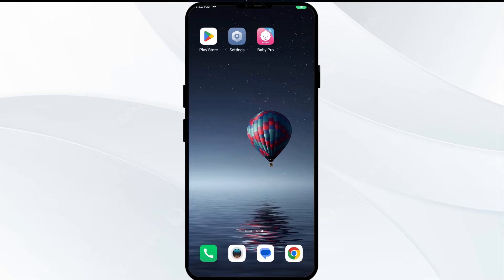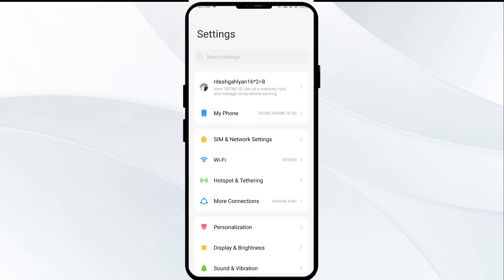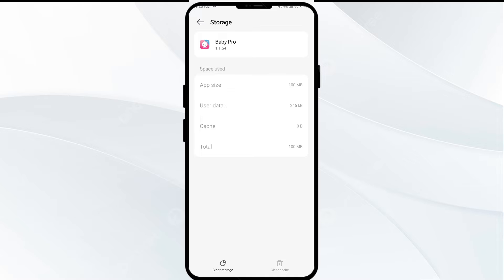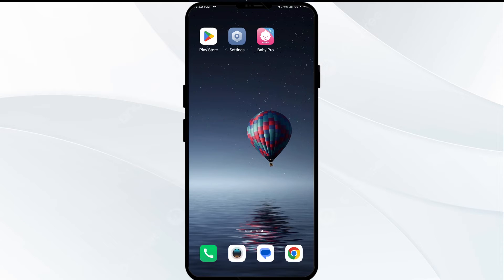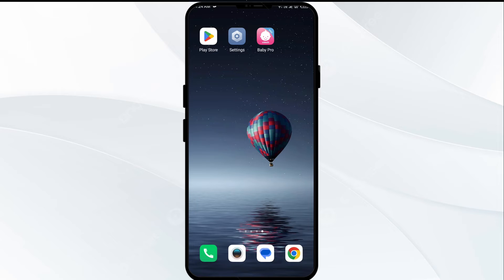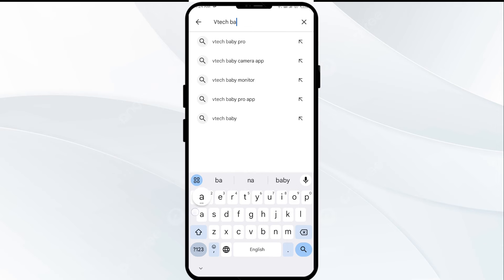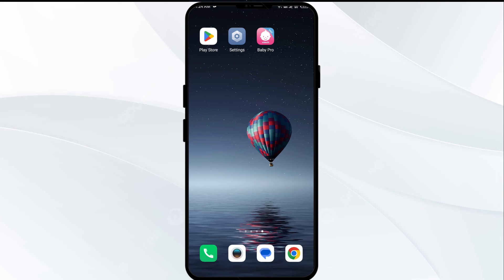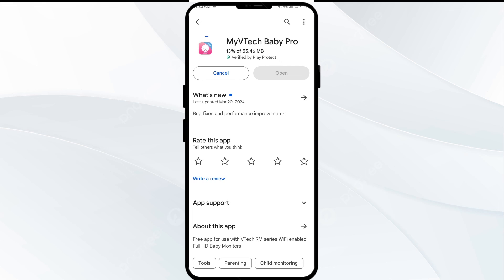How To Fix VTech Baby Pro App Not Working, Keep Crashing, Keep Stopping, Stuck On Loading Screen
In this YouTube video, we will guide you on how to fix common issues with the VTech Baby Pro App. If you are experiencing problems such as the app not working, crashing, stopping, or getting stuck on the loading screen, this tutorial is for you. We will provide step-by-step instructions to troubleshoot these issues and get your app running smoothly again. Don't let technical glitches hinder your little one's learning experience. Watch this video to resolve the problems with the VTech Baby Pro App and ensure uninterrupted playtime.

00:13   Solution1: Clear VTech Baby Pro App Cache
00:44   Solution2: Force Close & Restart VTech Baby Pro App
01:01   Solution3: Disable And Enable Your Internet Connection
01:35   Solution4: Update VTech Baby Pro App To Latest Version
02:11   Solution5: Uninstall & Reinstall The VTech Baby Pro App
02:34   Solution6:  Wait For Sometime & Try Again